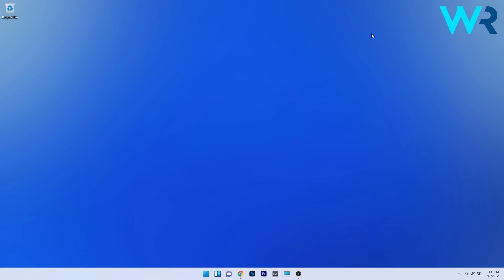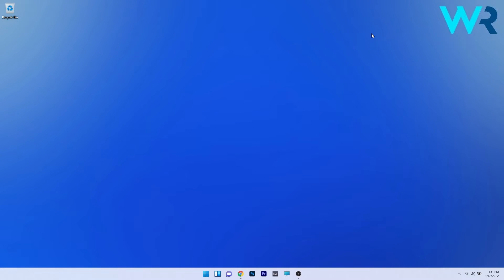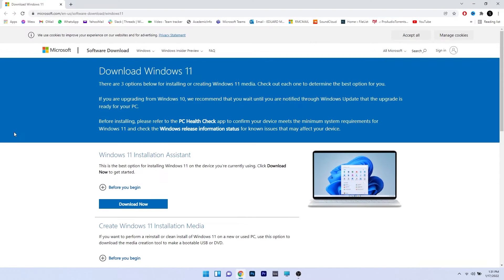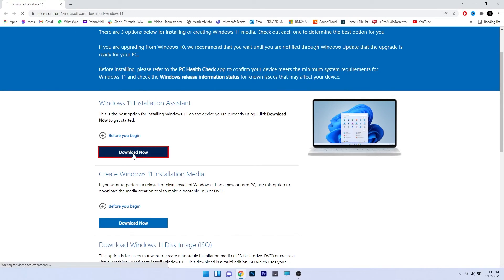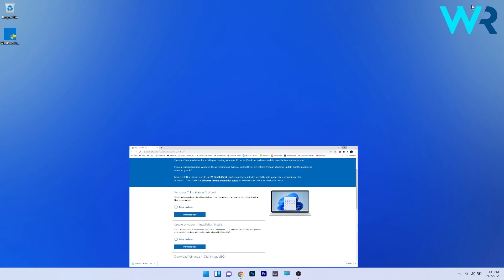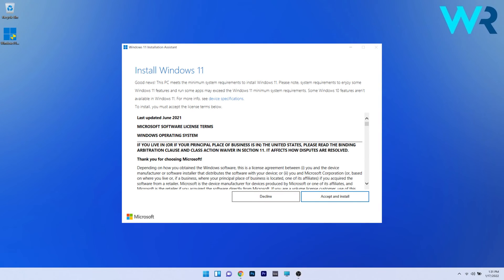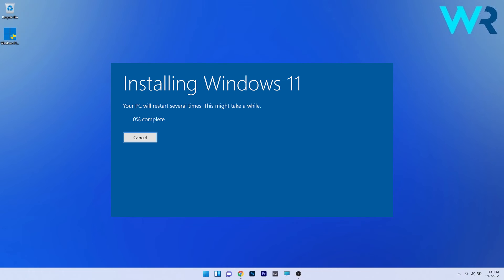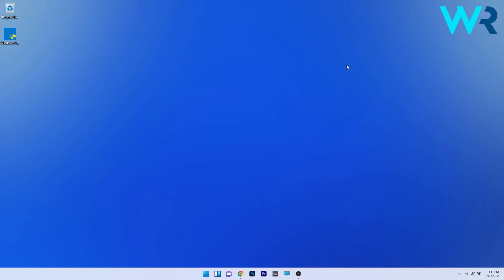How to upgrade to Windows 11 using the Installation Assistant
| ⚙️Try Fortect to fix and optimize your PC like a Pro

0:00 - Intro
0:09 - How to upgrade to Windows 11 using the Installation Assistant